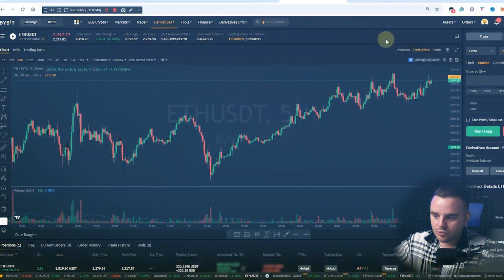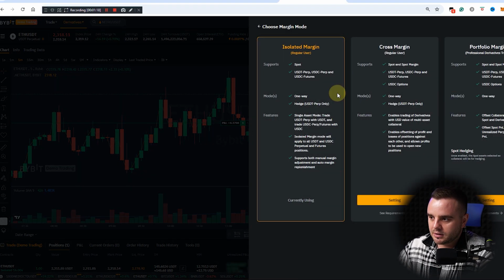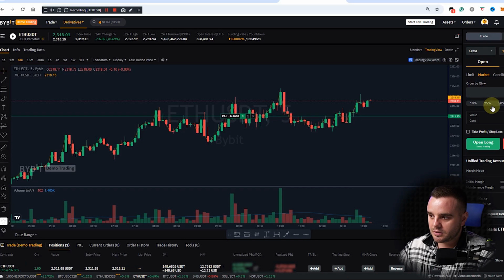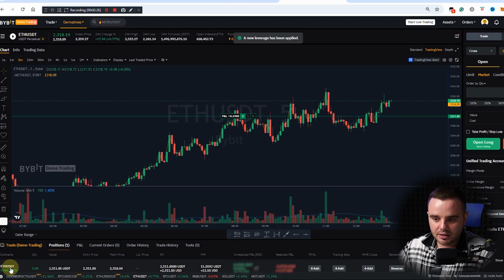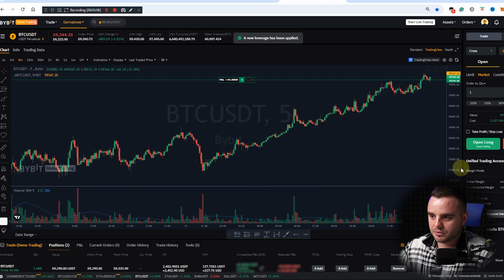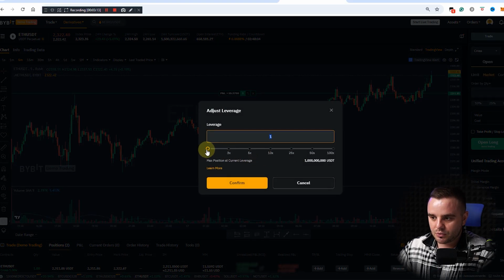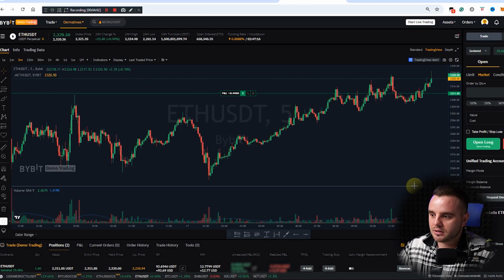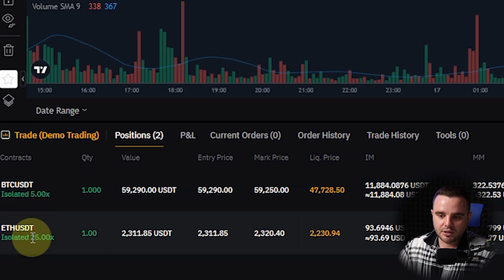Change Leverage on Bybit During Live Trade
You`ll get: Free signals, Education and Market updates that will help you make money.

Timesmaps:
00:00 - Introduction
00:20 - How do you open a demo trade on Baybit?
00:40 - How do we change the leverage on the Bybit during trade?
02:30 - what can I do with the isolated margin on the Bybit exchange?